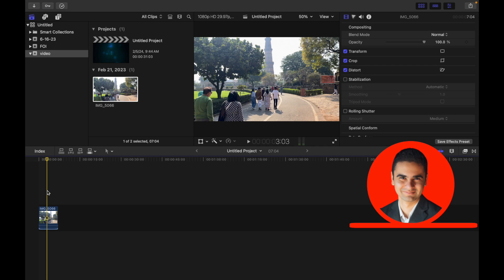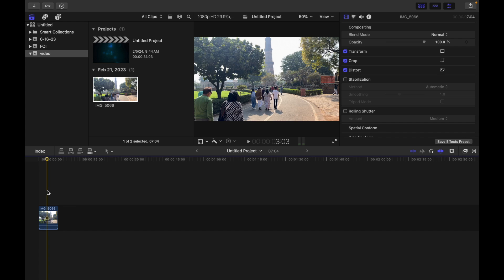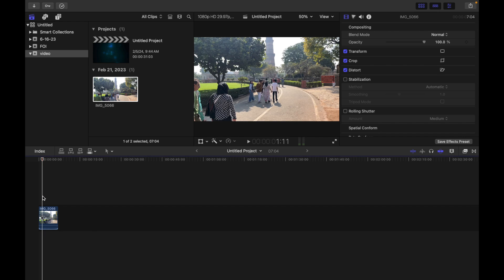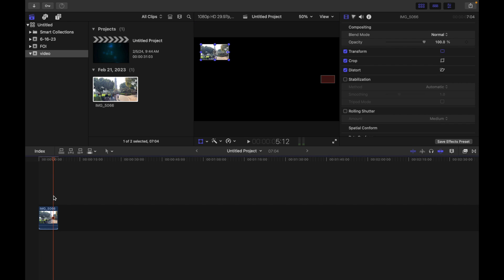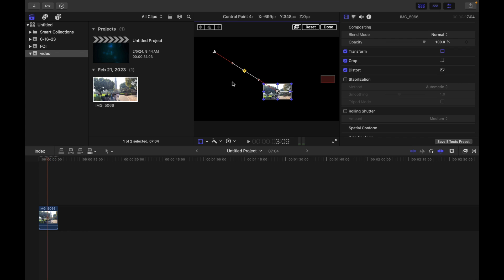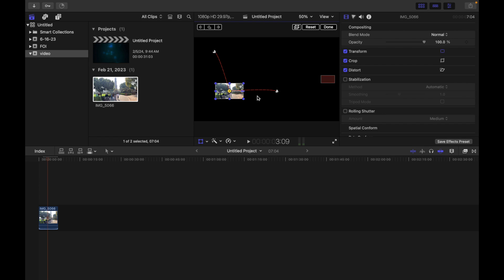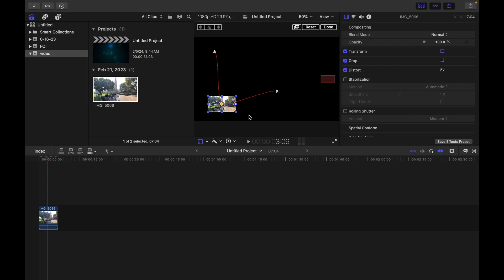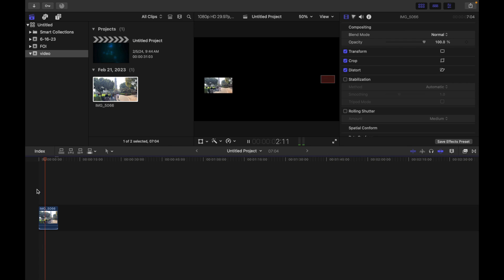How To Smooth Position Keyframes In Final Cut Pro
If you animated the position of a clip using the Transform effect, you can modify the shape of the clip’s path in the viewer by setting individual keyframes to be smooth. This adds a set of Bezier handles that allow you to create intricate, complex shapes and provide more control over the way your clips move. You can remove the curves and the handles used to
create them by setting a keyframe to be linear.
1. In the Final Cut Pro timeline, select the clip that has position keyframes applied.
2. Position the playhead over the clip in the timeline so that the clip’s video is displayed in the viewer.
3. To access the Transform controls, do one of the following:
• Click the pop-up menu in the lower-left corner of the viewer and choose Transform(or press Shift-T).
 Control-click in the viewer and choose Transform.
4. In the viewer, Control-click any individual handle and choose an option:
• Convert the keyframe to a smooth keyframe: Choose Smooth.
Bezier handles appear, and you can drag the handles to control the curved shape of the path.
• Convert the keyframe to a corner point: Choose Linear.
Bezier handles are removed from the keyframe, and the keyframe becomes a corner point.